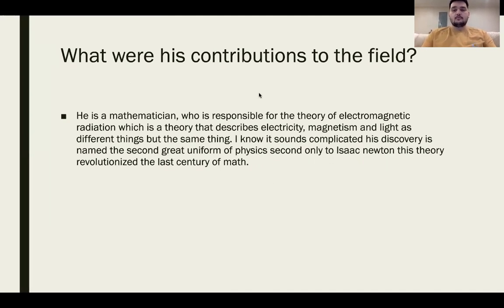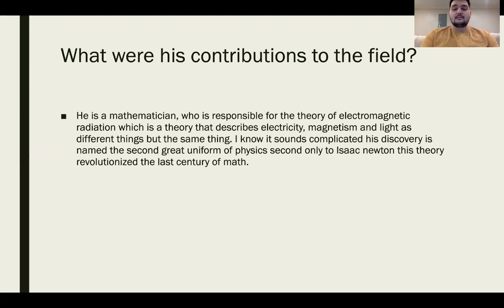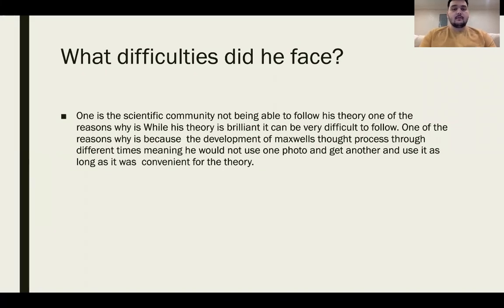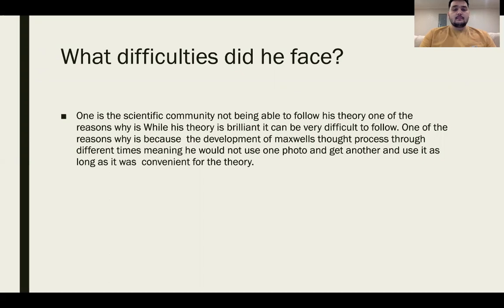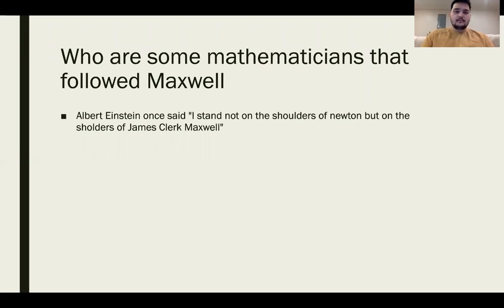James Clerk Maxwell